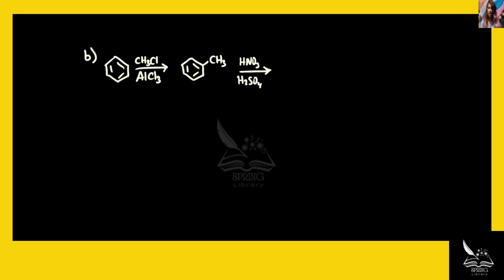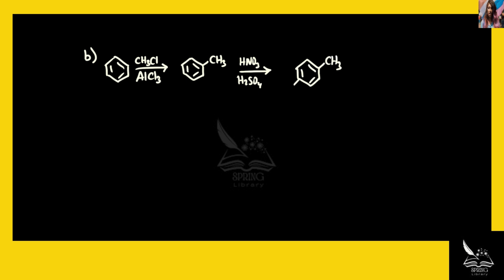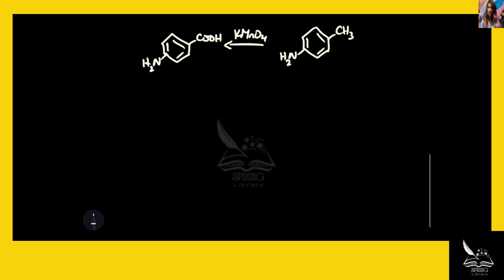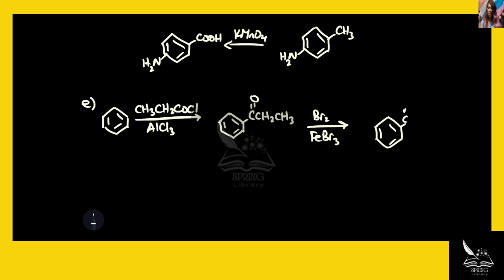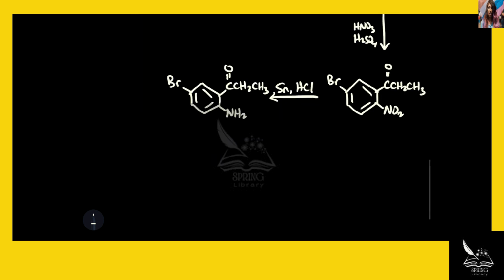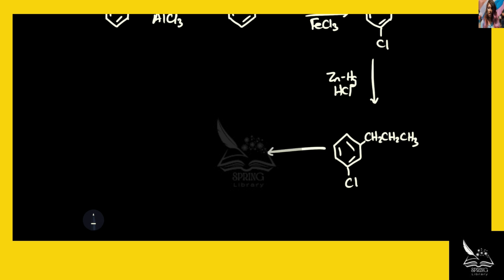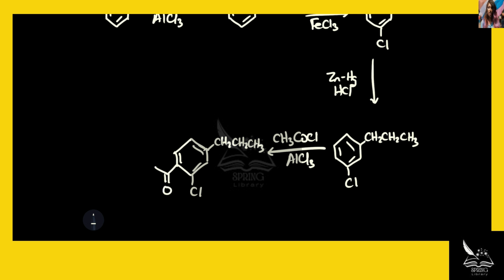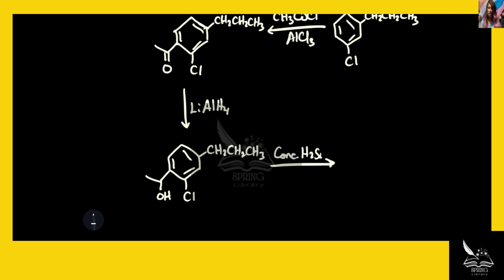[Chemistry] Synthesize each compound from benzene and any other organic or inorganic reagents.